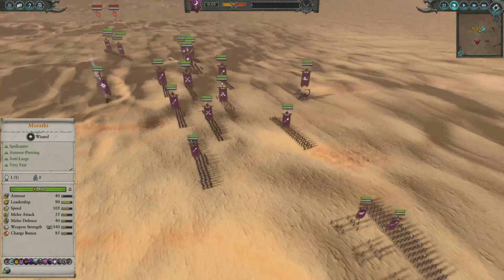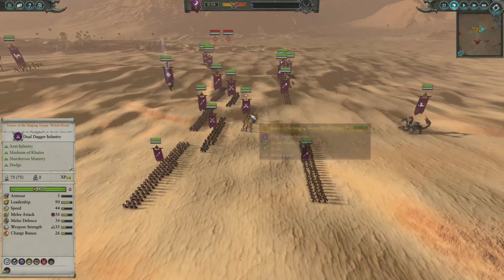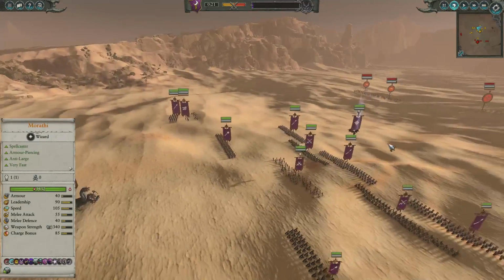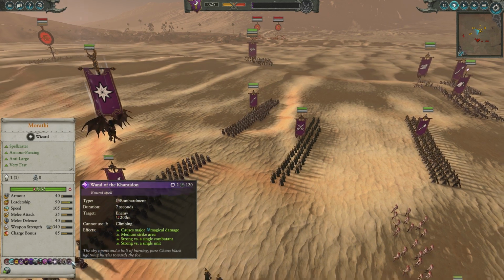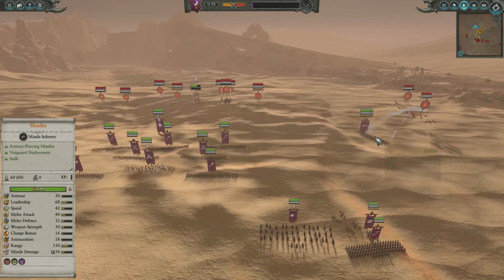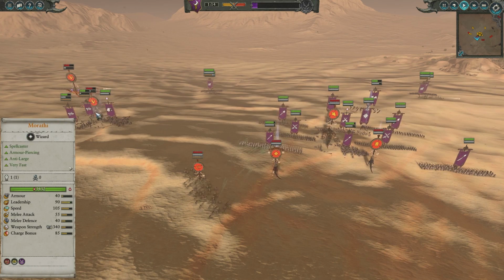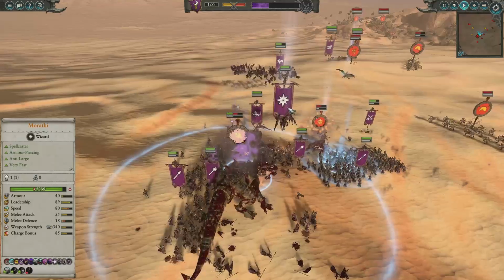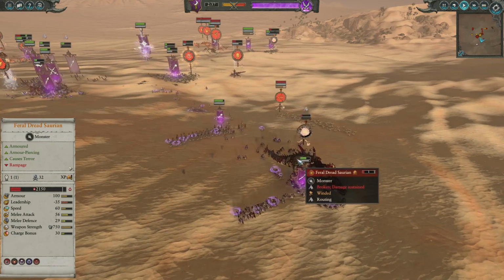DARK ELVES VS LIZARDMEN | WELCOME TO THE GIANT MONSTER MASH || TOTAL WAR: WARHAMMER 2!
Hey everyone today I am trying something a little different and we are playing total war warhammer 2 so guys sit back relax and let me know what you think about the videos!!

Social Media!